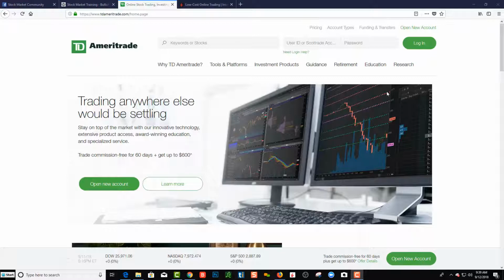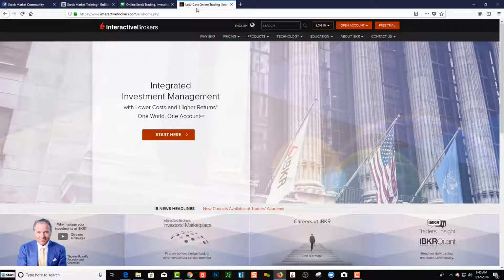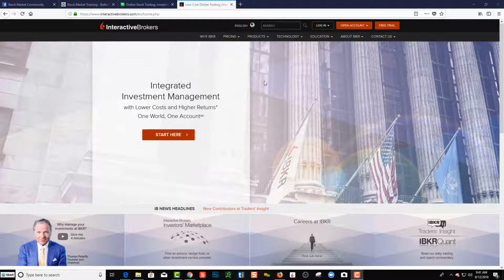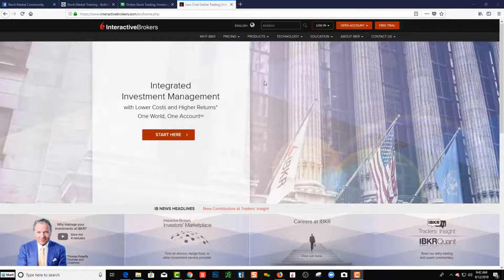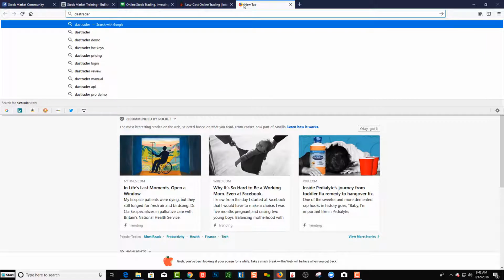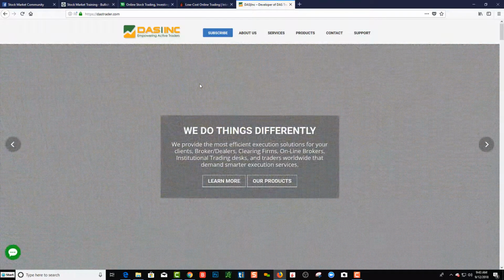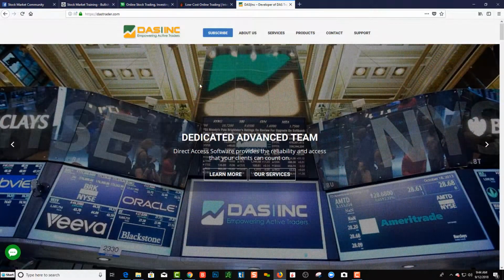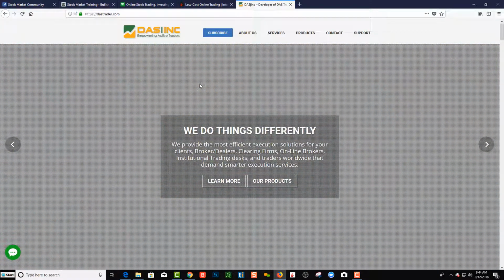Stock Trading Account: Best Online Trading Account For Beginners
Stock trading account video, discusses which companies have the best online trading account platforms for beginners.

Join Our Trading Community & Receive:
• Trading Courses
• Trade Rooms
• Live Streaming
• Alerts
• Watch Lists